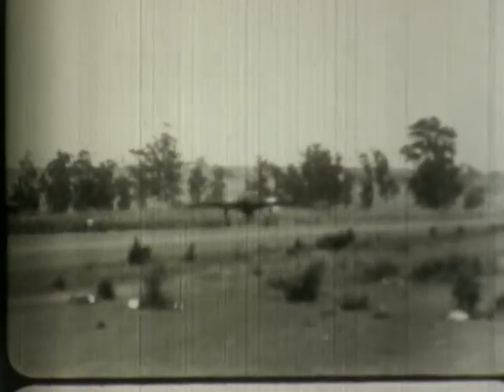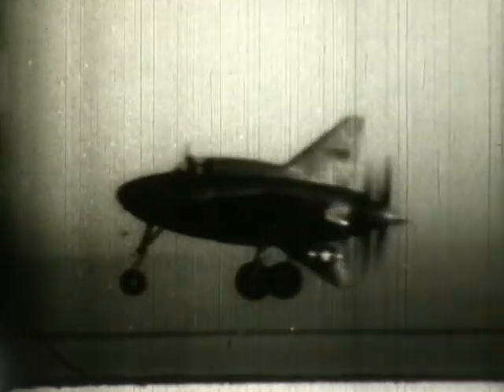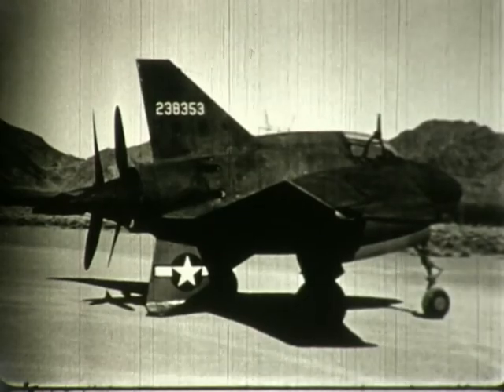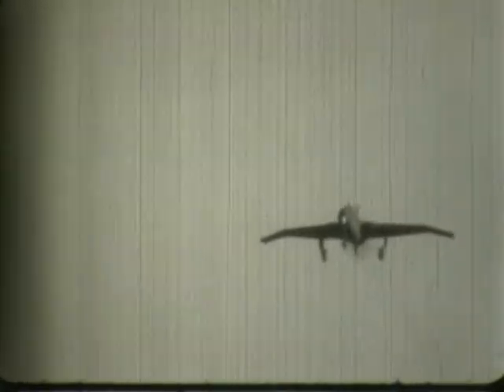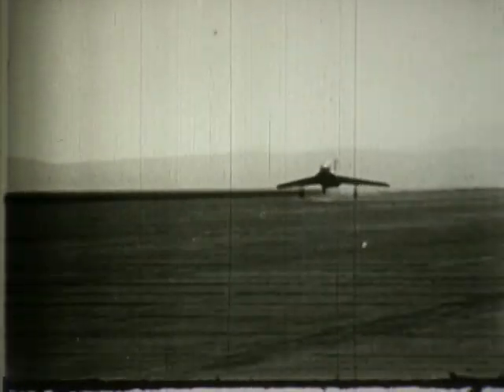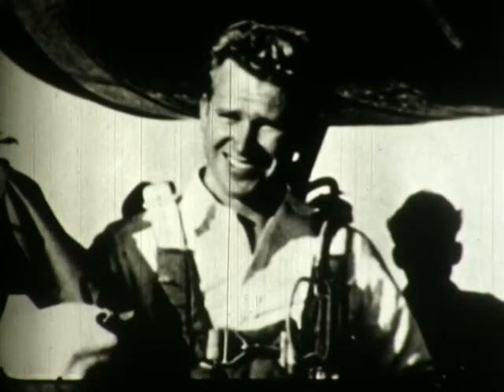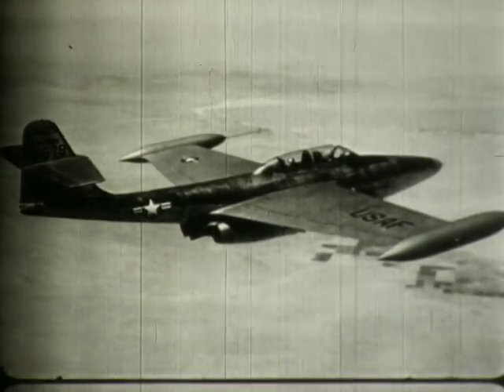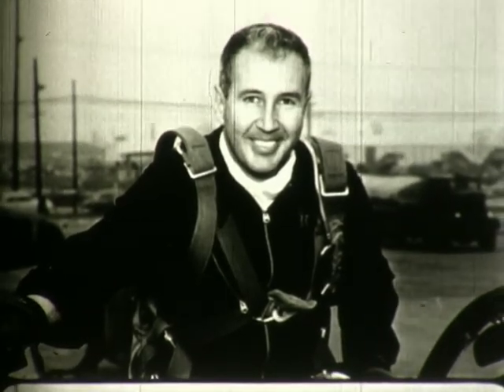MF 1 Northrop First Flights, Flying Wing, F-5, Northrop F-89 Scorpion,Northrop N-9M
Film from the Gerald Balzer Collection, Greater St. Louis Air and Space Museum, which was digitized by the San Diego Air and Space Museum.

Please do not use for commercial purposes without permission.